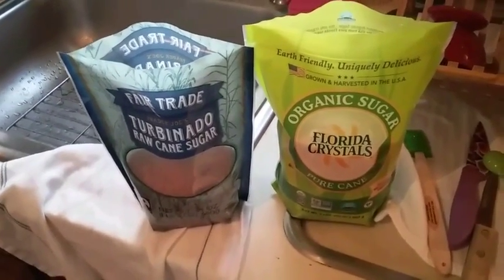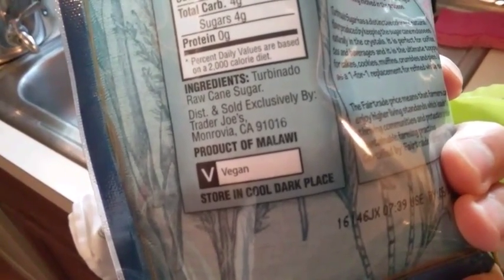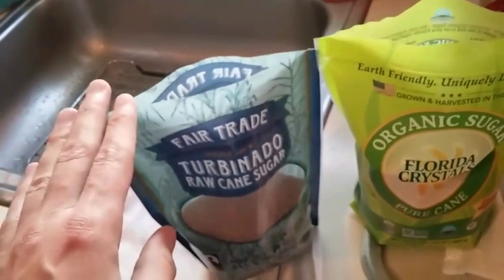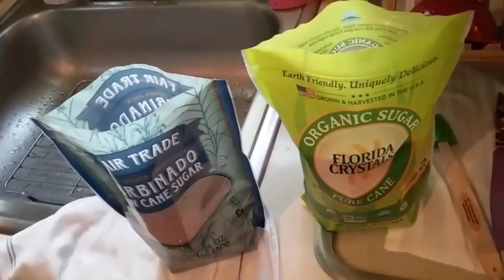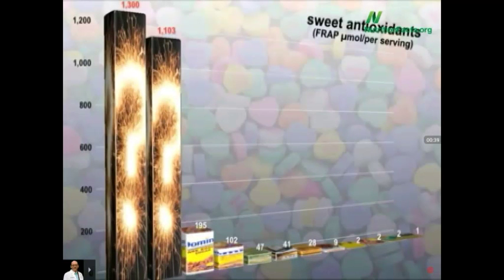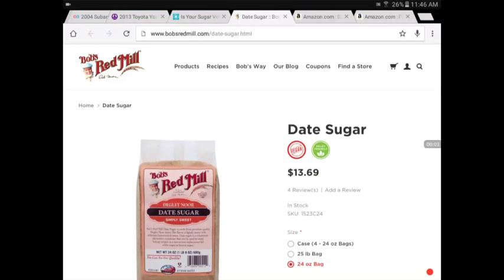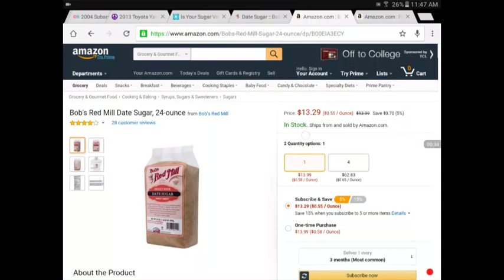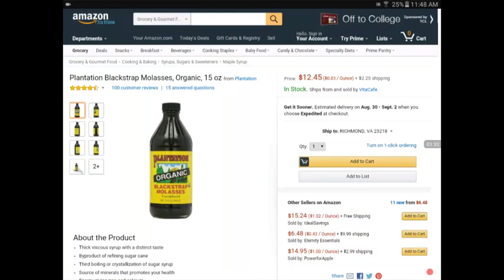SUGAR: Turbinato vs. Evaporated Cane Juice, Which Is Best For Sport?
You can learn a lot about sugar depending on how much time you have to read about the different refining processes and the use of animal products such as bone Char, and environmental impact. Let's cut out the confusion and get down to it.

What is the best sugar to use for creating a low-cost sports drink? What is the healthiest sugar? Is it vegan? Is it practical?

Here I compare Trader Joe's raw turbinado sugar with Florida Crystals organic evaporated cane juice sugar. I'll also take a look at some of the healthier choices (date sugar and Blackstrap Molasses) and discuss the suitability and advantages for the purpose of creating a low-cost sports drink.

Don't Fear the sugar. Think back to biology class, what is glucose derived ATP?
SUGAR, It's got what plants crave.

Special thanks and credit:
Vegans of Instagram infographic, is your sugar vegan + bone char -

hclf forksoverknives hclfvegan vegan carbthefuckup ctfu cycling bicycle cycle Tour de France gel sugars carbohydrate carbs undercarbed bicycling CamelBak podium water bottle athletes athletic hydration electrolytes dehydration thirst Gatorade vs. Powerade vs. Propel Fitness water vs sugar and water